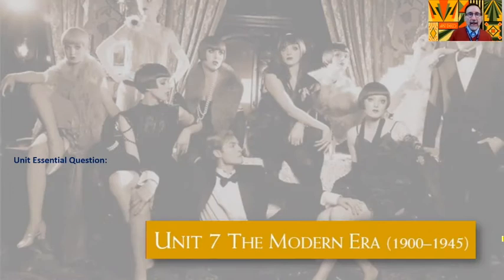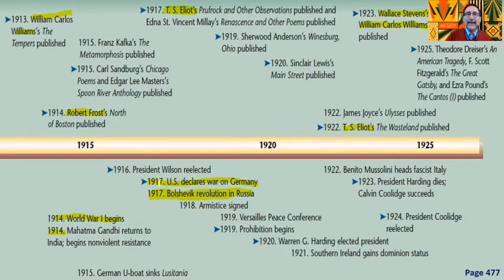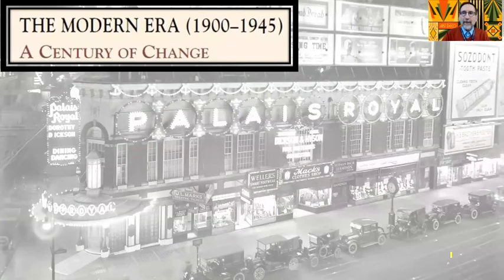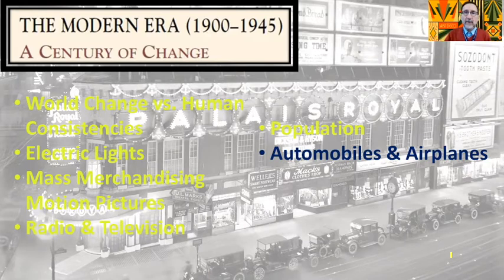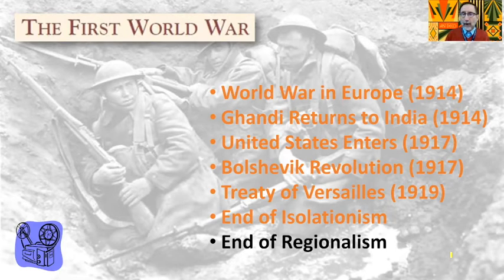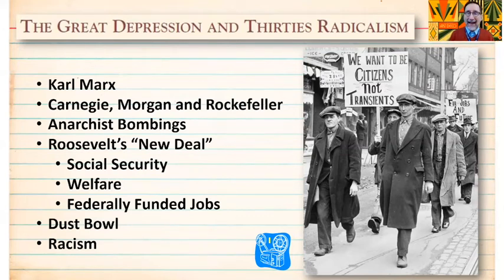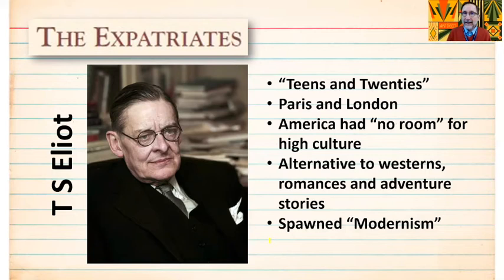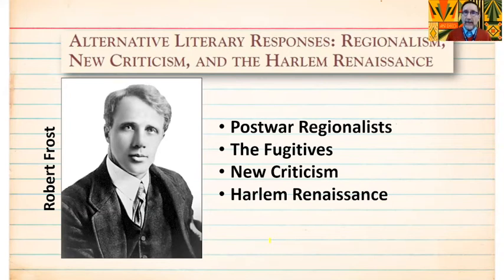Intro to "The Modern Era (1900 to 1945)"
English 11CP, American Literature